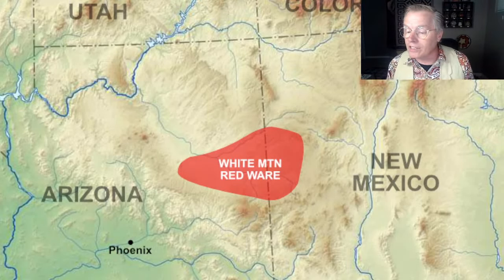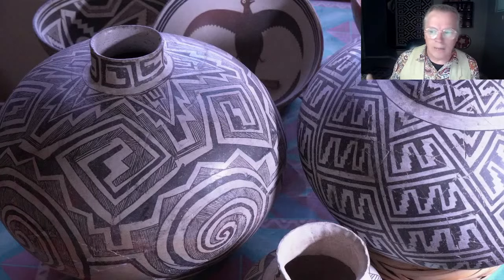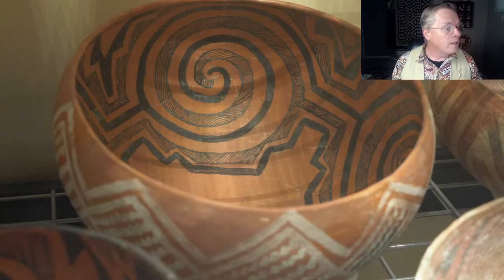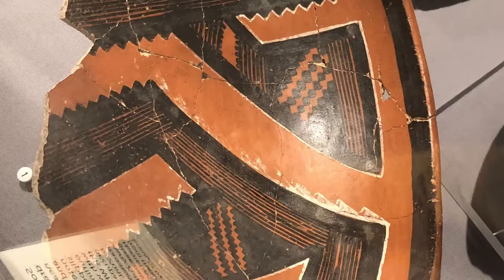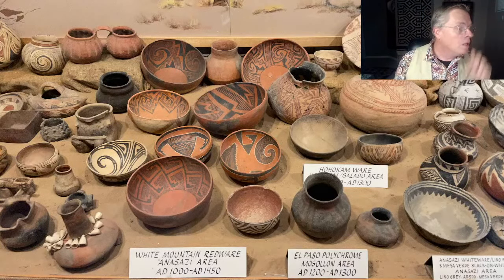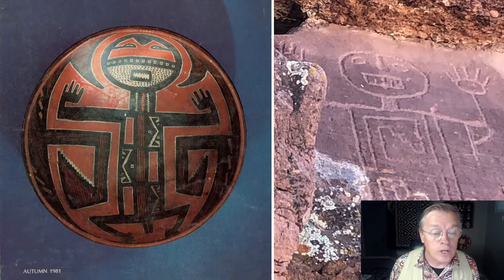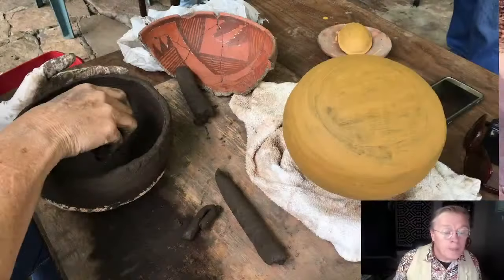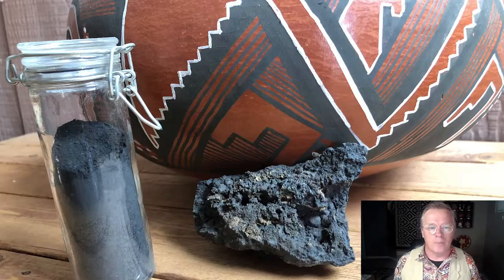Deconstructing Ancient Pottery: White Mountain Red Ware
Learn about the ancient Southwest pottery called "White Mountain Red Ware", its history and how it was made. Exploring what we can learn from the ancient potters and how we can apply those lessons to our pottery today.

Live Q & A answering your questions and responding to your comments while we rediscover prehistoric pottery of the American Southwest.